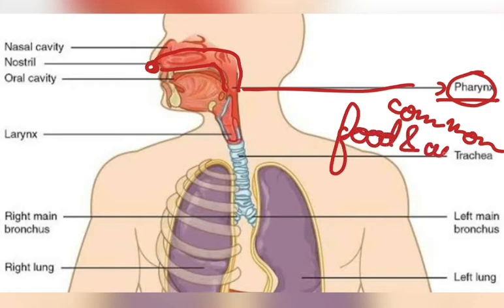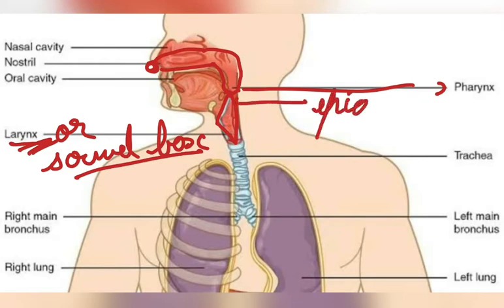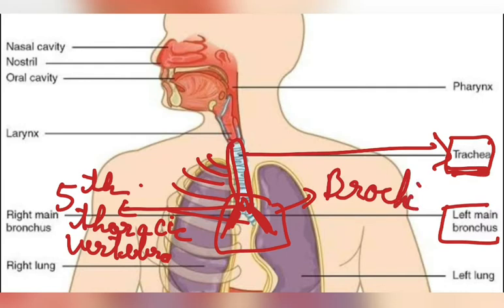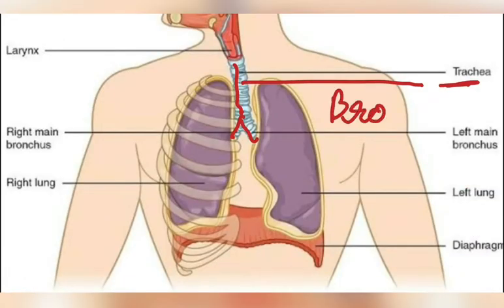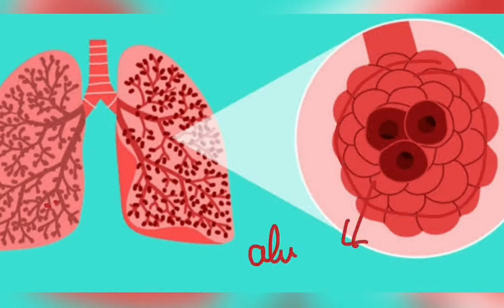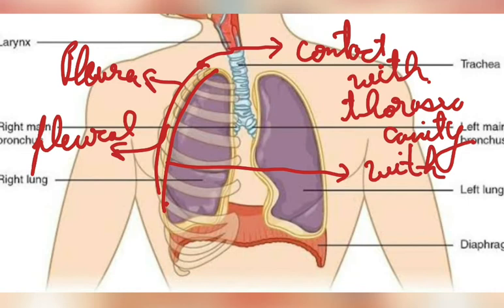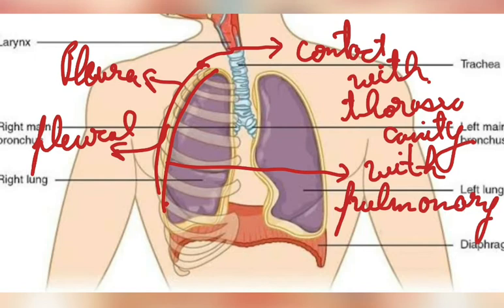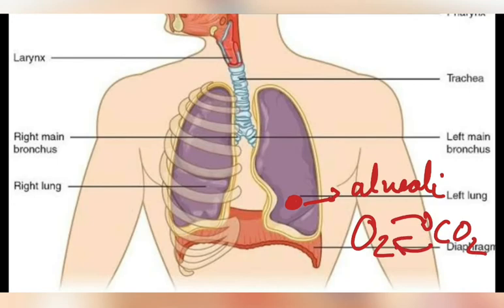Breathing and parts of Human respiratory system.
In this video you will see how various organisms use different methods to breath and what parts are used in human respiratory system.